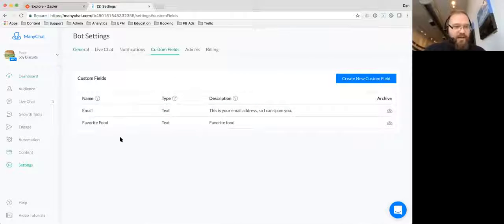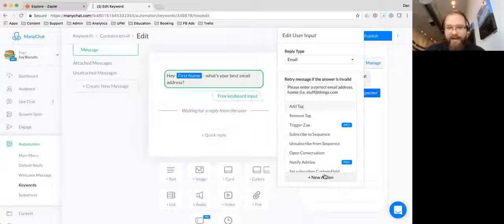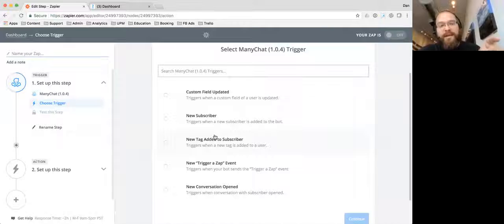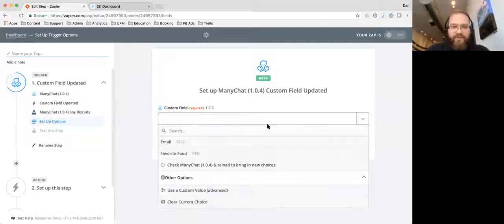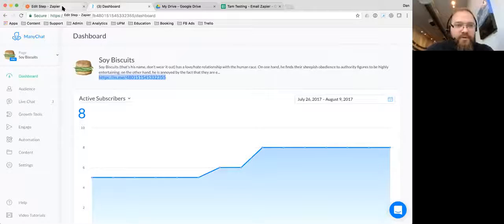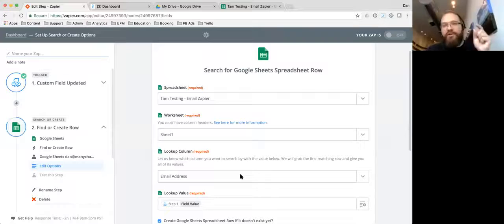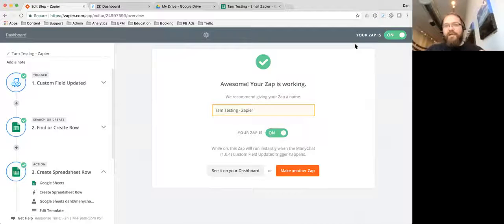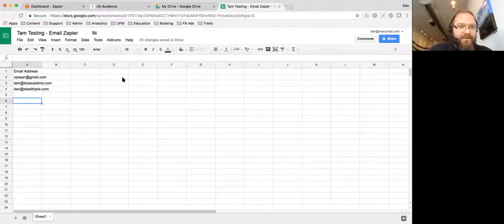How To Collect Email Addresses Within A Facebook Messenger Chatbot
In this video you will learn how to collect email addresses with you Facebook messenger chatbot.

🔥Struggling To Find Your Place in the Digital World?
👉🏻Start here for a FREE COURSE on the different types of business models:👉🏻